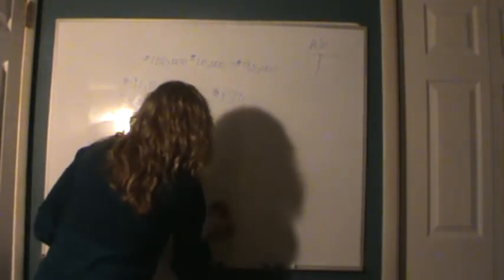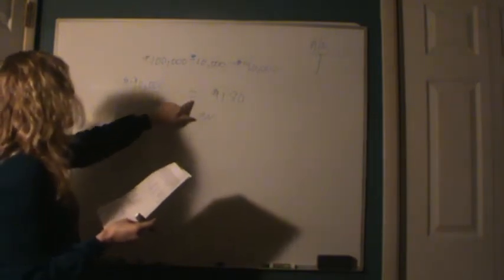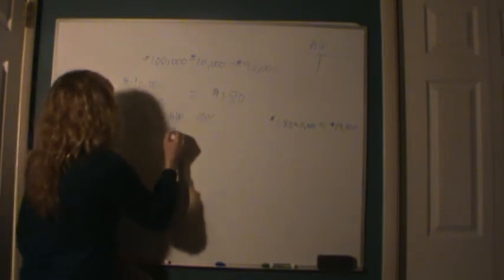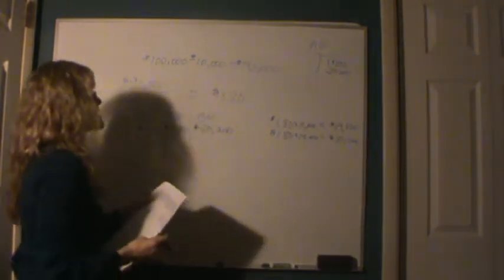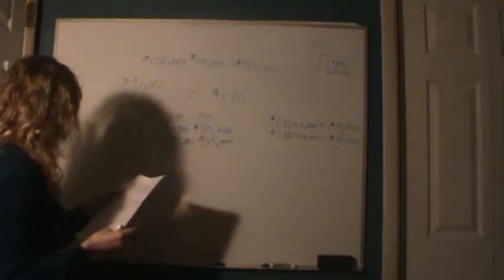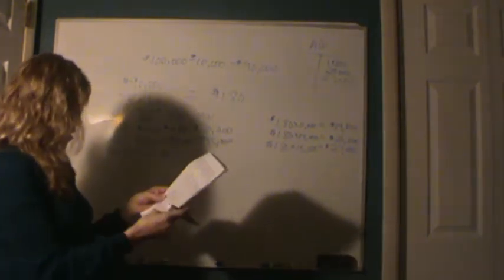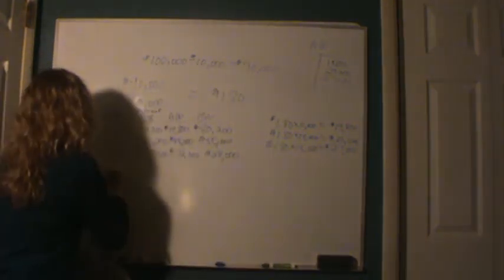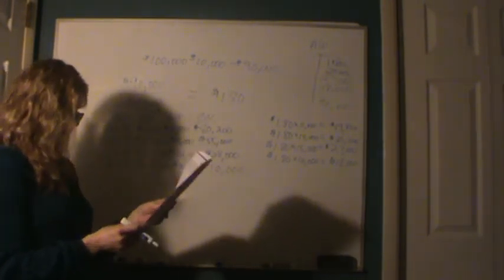Chapter Ten Part Seven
Video Presentation Chapter Ten Part Seven